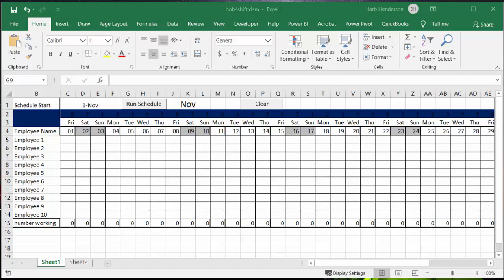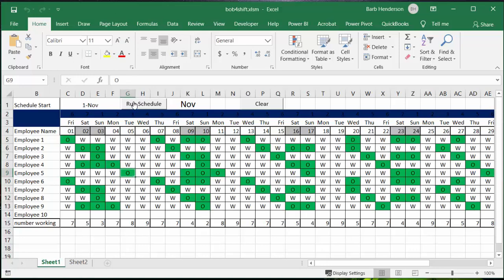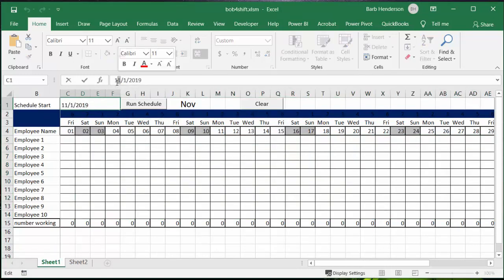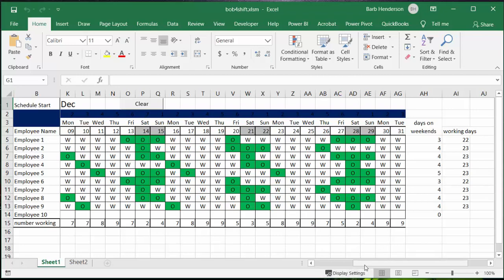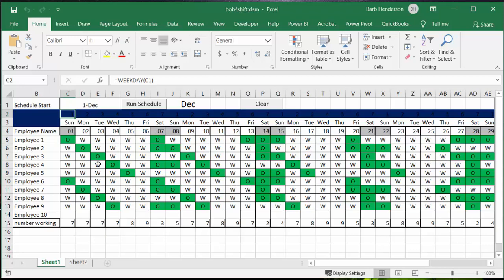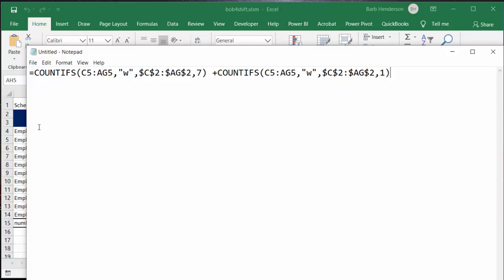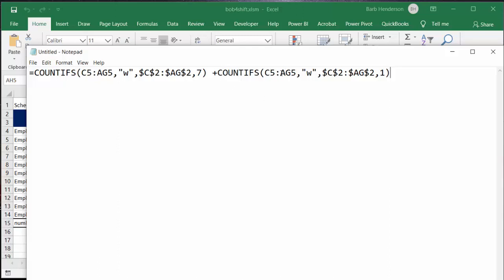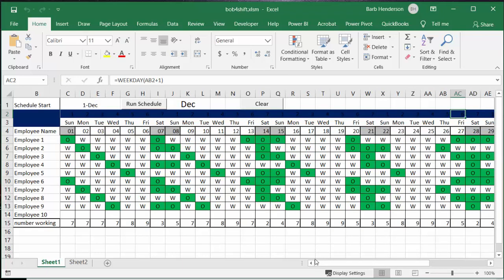Determine how many weekends your staff are working in Excel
When you are running a 7-day a week operation, it is important that the number of days worked on weekends is distributed equal among your staff.  I have come up with a formula to count the number of days that fall on a weekend.
I used the weekday function in the range of C5:AG5 which is basically =weekday(the date) and it will return a number between 1 and 7.  Sunday being a 1 and Saturday being a 7.
So in this formula we are looking for cells that have both a W and in the top row have a 1 or 7
=COUNTIFS(C5:AG5,"w",$C$2:$AG$2,7) +COUNTIFS(C5:AG5,"w",$C$2:$AG$2,1)

easyexcelanswers